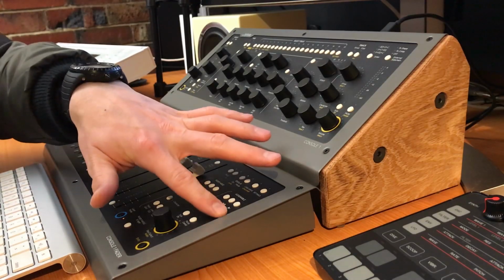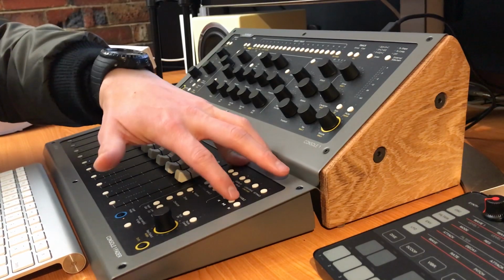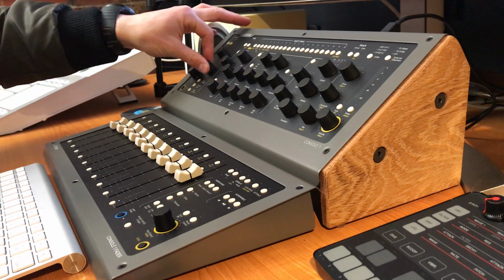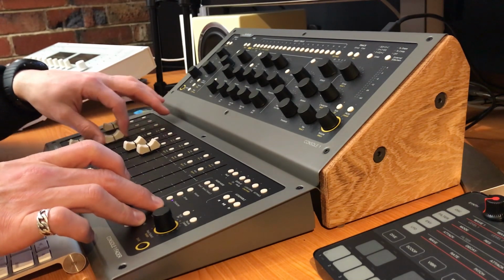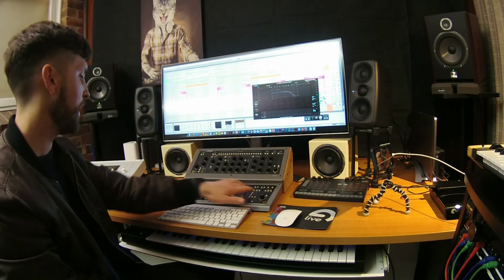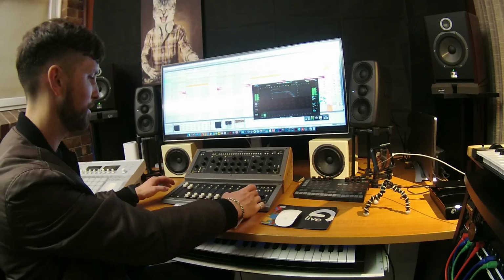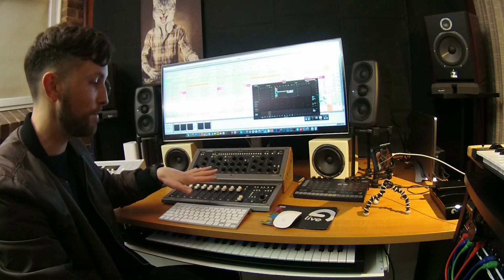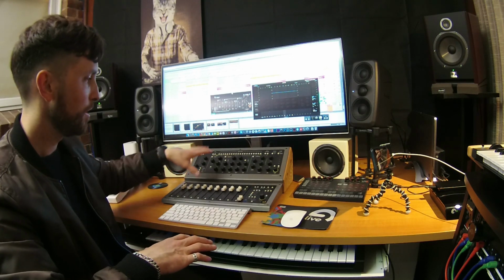Softube Console 1 Fader - Overview - Is it good?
Alright guys, I stayed up late wrapping my head around this new piece of Audio Technology for you from the team at Softube. Is this an amazing piece of hardware for your studio or is it just a big old boring controller? Watch the whole video to see my thoughts!!!

Did you enjoy this video? Please consider shouting me a coffee!!